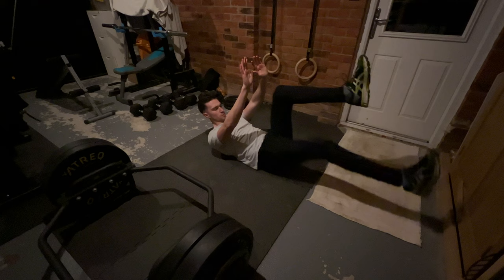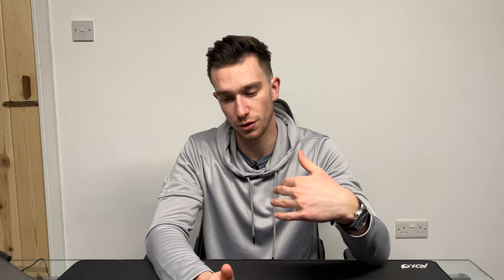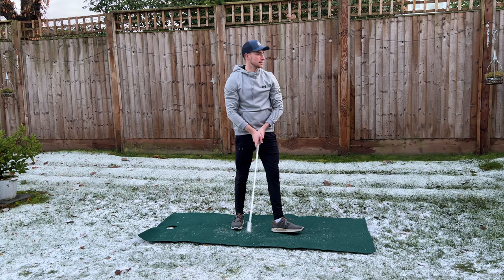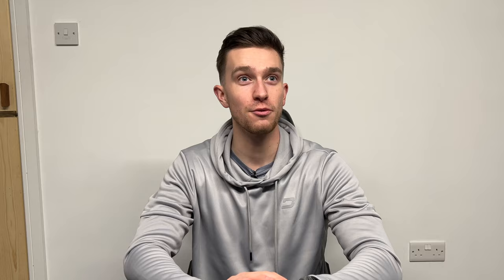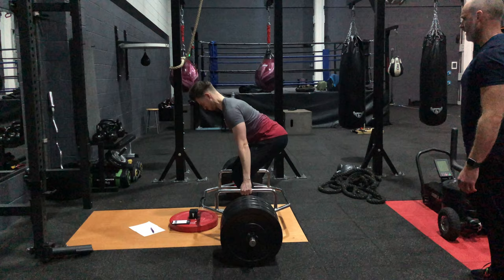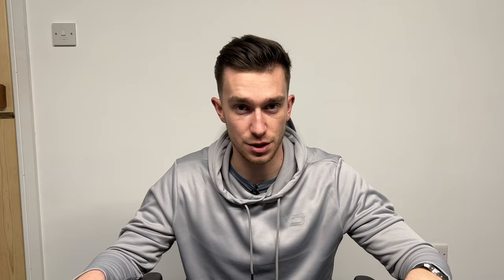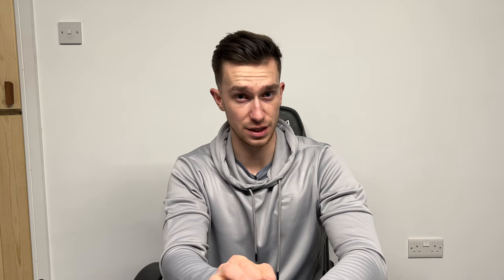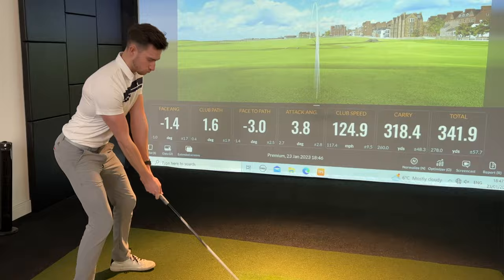THE RACE TO 400 YARDS!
I've set myself a challenge to hit the golf ball 400 yards by the end of June 2023. I'll be following a program each month that includes a range of Strength & Conditioning workouts alongside swing speed training every week, in the hope of successfully completing this challenge. I will be sharing my progress once a month on this channel. The Race Begins... Chapter 1
0:00 - Intro
01:41 - The Challenge
02:01 - The Beginning
03:27 - The Big Difference
03:49 - The Speed Training
04:44 - Getting In Touch With Jon
05:41 - The Meet Up
08:23 - Tracking My Swing Speed
09:58 - The Results
11:23 - Longest Drive
11:53 - The Investment
12:10 - Area For Improvement
13:03 - Swing Speed Goal
13:22 - Conclusion
Huge Thank You To Everyone That’s Helped Me Prepare This…
Jon Webb - as my S&C Coach & planning my program!
Sparton Fitness & Performance - for letting me use your fantastic facility to train!
Matty Griffiths - for helping me film the content!
theGolfPROjx - for giving me full time access to their brilliant indoor golf!
Nothing Matters (Matt McCallum) - for giving me amazing sound tracks & music to use in the videos!